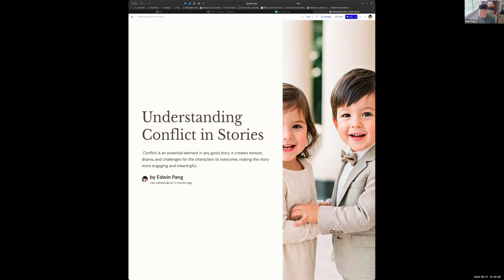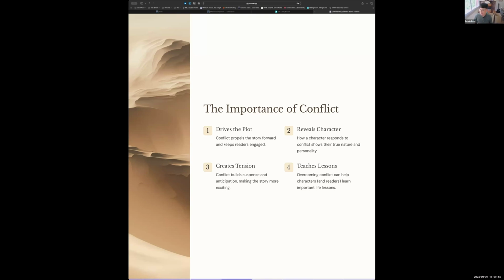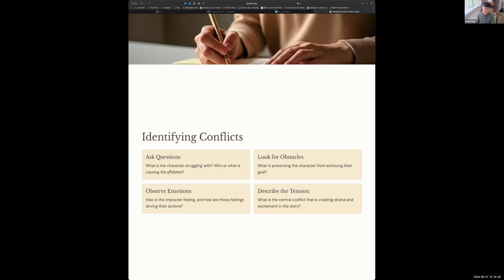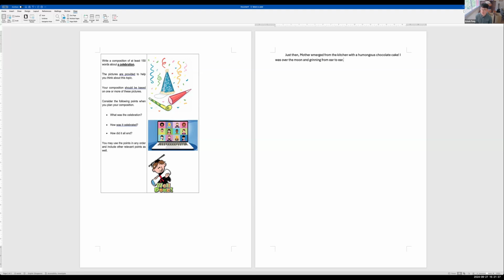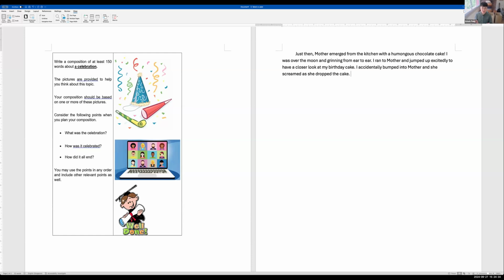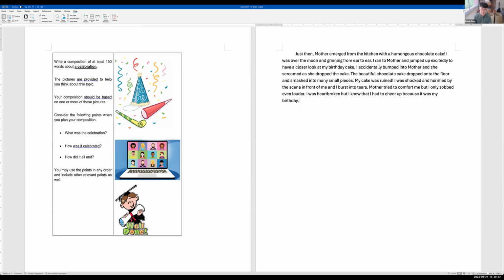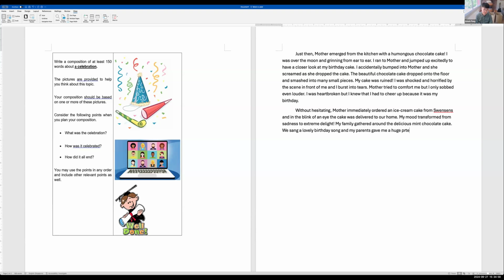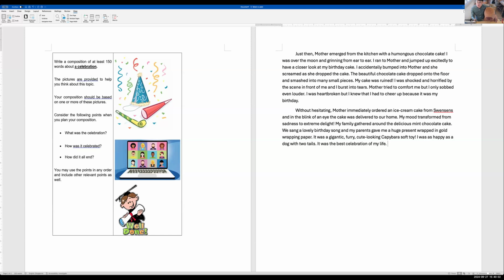3A Composition Zoom - Conflict & Connection